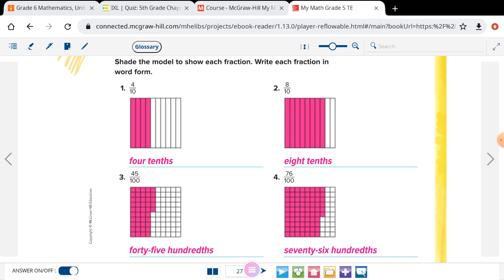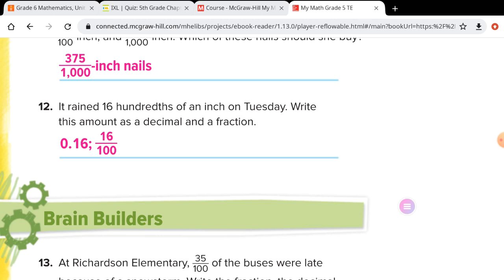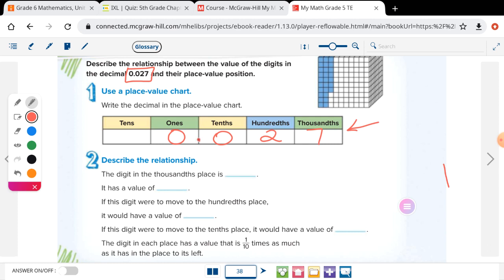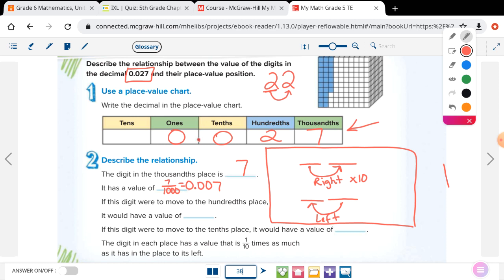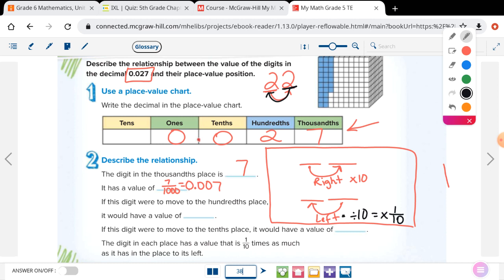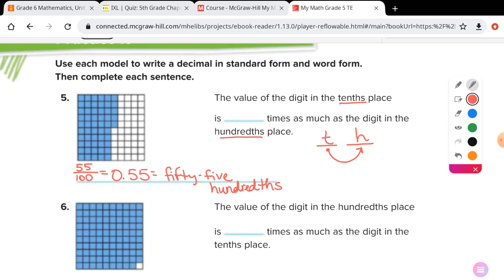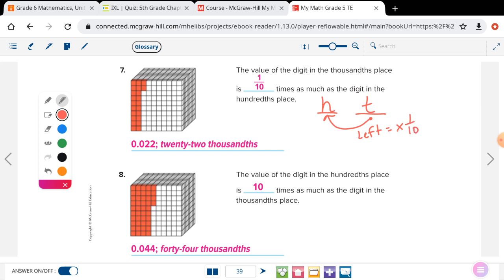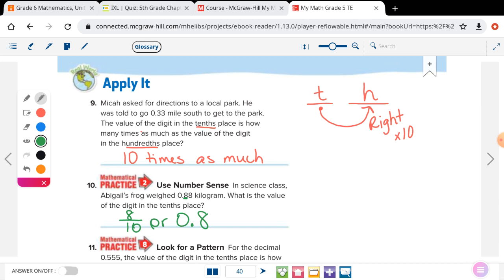5 Math Wed 12/14